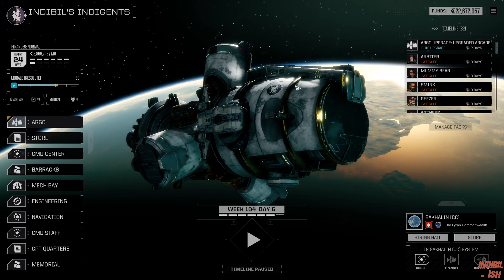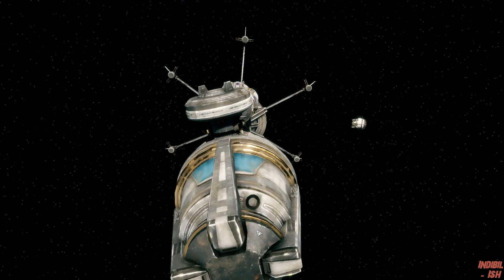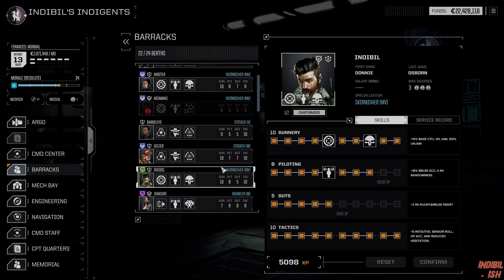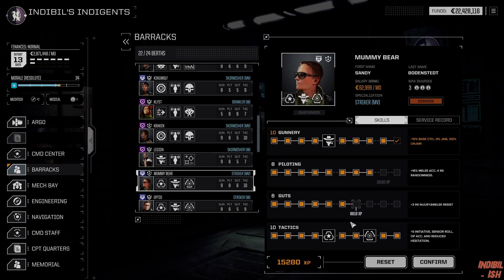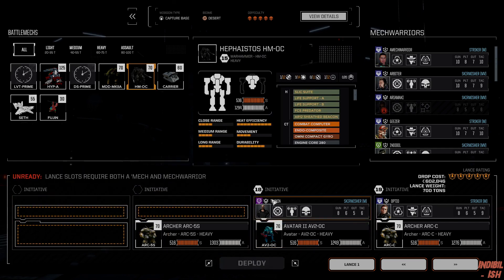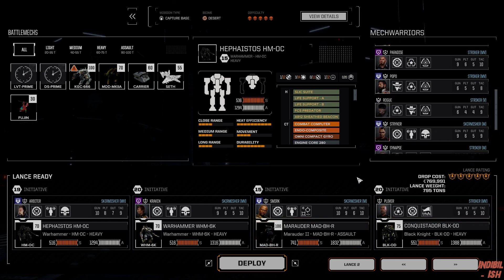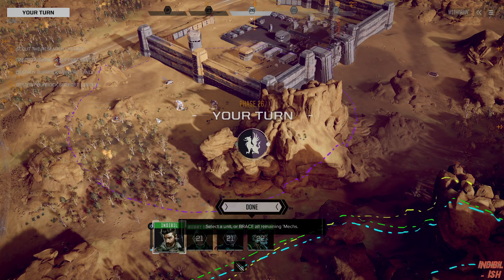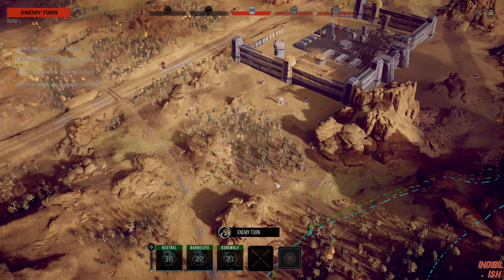The one where we find significant opposition. Battletech Modded/Roguetech Treadnought #75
We are playing Roguetech Treadnought! This Battletech Total conversion Mod introduces new rules, the full IS map, umpteen new Mechs, weapon systems and equipment for a true roguelite experience. In this update we are finally able to command tanks on the battlefield.